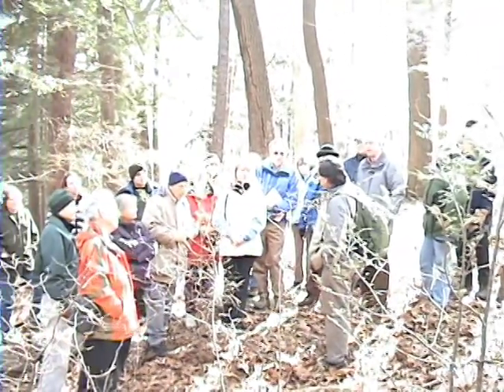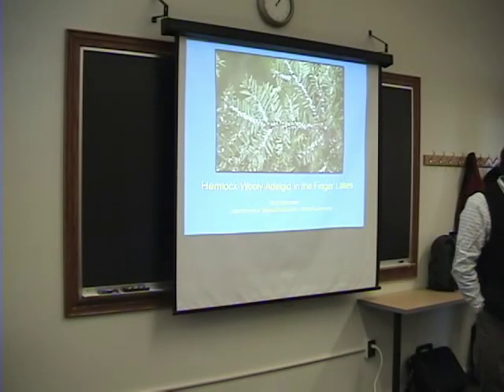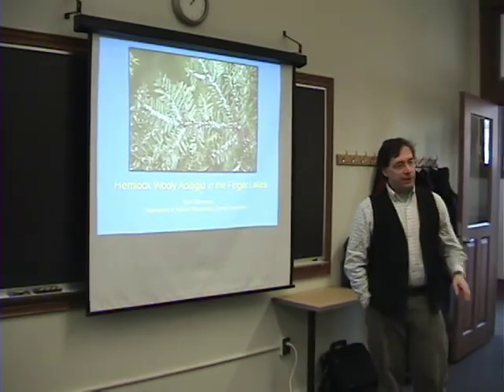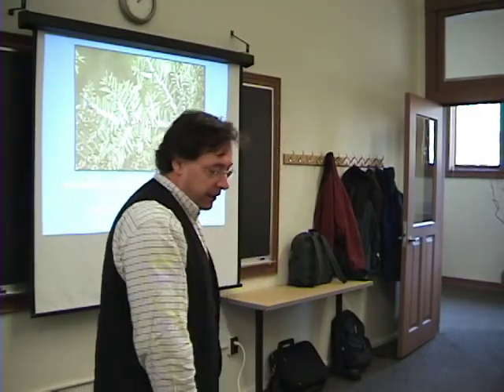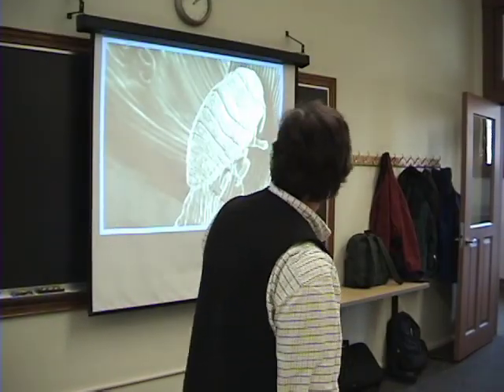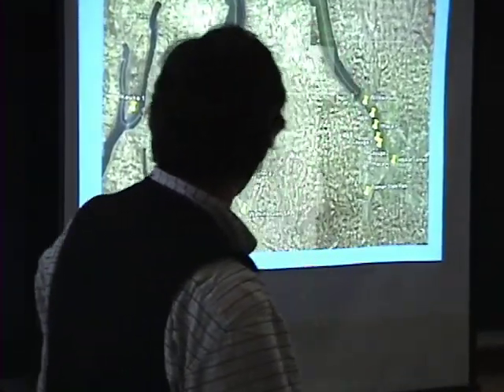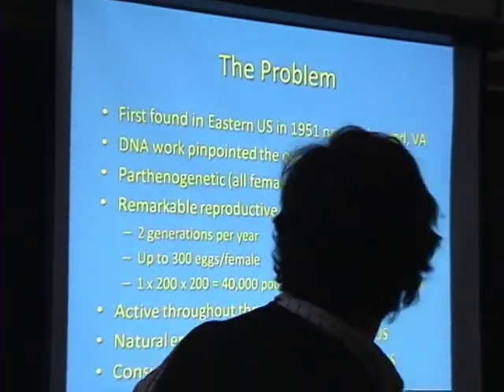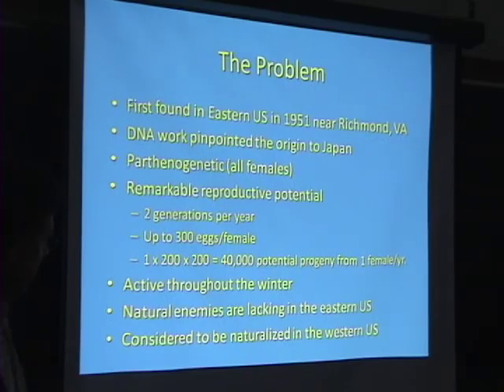Hemlock Wooly Adelgid in the Finger Lakes (1 of 7)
In this session, instruction was given on how to survey, identify, and eliminate the newly discovered invasive aphid-like insect, the Hemlock Wooly Adelgid.

Presentation by Mark Whitmore; Hosted by Todd Bittner